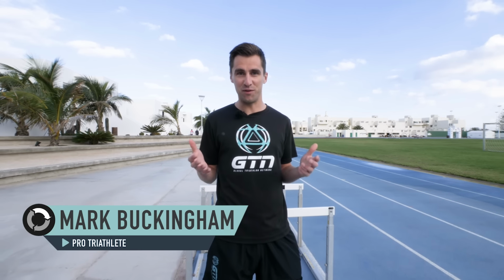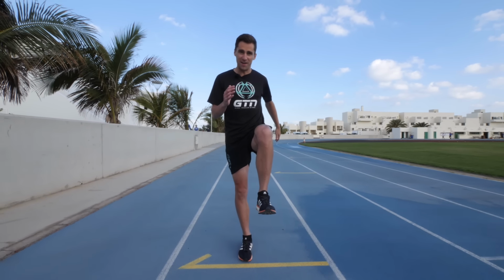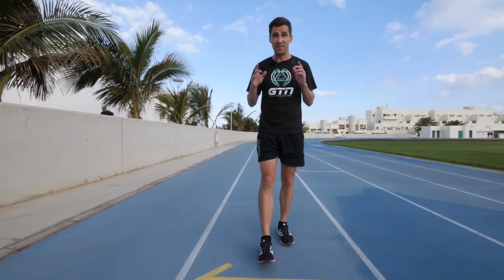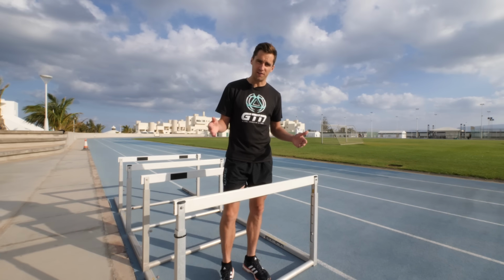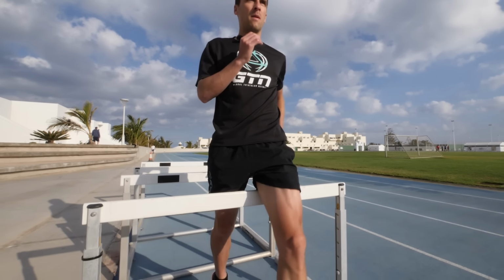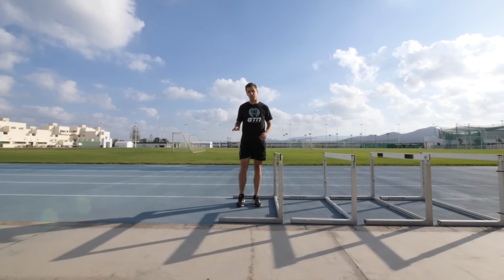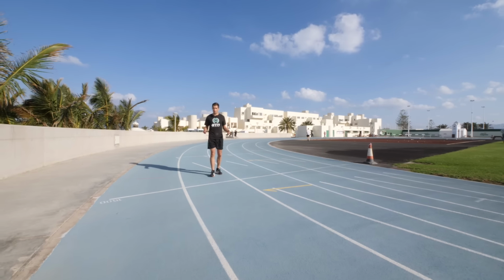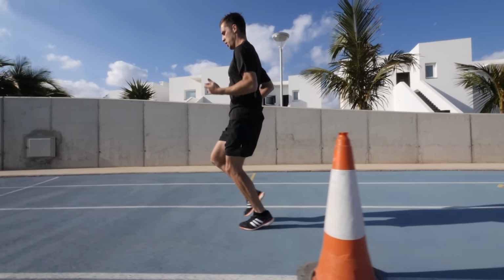8 Running Drills You Should Do | Run Faster In Your Next Race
In my humble opinion, running drills should be part of every triathlete's programme. They're not only gonna make you faster and stronger, but they're also gonna help with injury prevention. So these are what I call the fantastic four. So we're gonna go through four running drills, four hurdle drills, and then four strides.

Thanks to Club La Santa for the locations used in this shoot.

Let's get into it. So for each one of these drills, we're gonna go from the yellow line to the cone, so about 20 or 30 metres of track, and then do a walk back recovery to keep it nice and active. And we're gonna go through each drill twice.

So the first drill we got is high knees. This is an old-school favourite. We've all done it at some point. So with high knees, the focus is on driving that knee up, keeping the toe up, and the leg at 90 degrees, and a nice, fast cadence. So after you've done one, you can do a walk or jog back recovery, and then repeat again. And maybe for the last two, you can get halfway, and really pick it up and really open the thrall.

So after you've done those twice through, you can go on to the next drill, heel flicks, or butt kicks to our American viewers. For this one, you need to flick your heel to your backside and keeping a nice, shallow knee. So keeping the knee down, and driving that leg up towards your bum. And you also wanna be driving your arms, and keeping your head looking forward.

So the next drill is high skips, and with high skips, it's a very plyometric-oriented drill, meaning there's quite a lot of strength involved. And this is really good to translate over to the bike, 'cause it's really focusing in on that leg strength. On this drill, you need to focus on all those key elements again, so the posture, and you're really gonna be driving up through that stationary leg. But then on the landing, you want a nice, soft landing that's quite reactive as well, which is then gonna propel you into your next skip. And remember, it's opposite arm, opposite leg.

So the final drill is a variation on a side skip, and this takes a little bit more coordination, so don't worry if you don't get it first time. So to walk you through it, basically you're gonna take your right leg and it's gonna come over the front, and then it's gonna go 'round the back, and then over the front again. But then, to do it at pace, you have to put a bit of a skip in there.

The next phase of the fantastic four is four hurdle drills. Hurdles might seem a bit daunting at first, but they're really not. They're great for core control, and coordination. We're not gonna do these at speed, we're gonna do them all pretty much at walking pace. First thing's first, you wanna get it to the right height, so if you've not used hurdles before, I suggest putting it onto the bottom row... To make sure you can actually get over it.

If you'd like to contribute captions and video info in your language, here's the link 👍